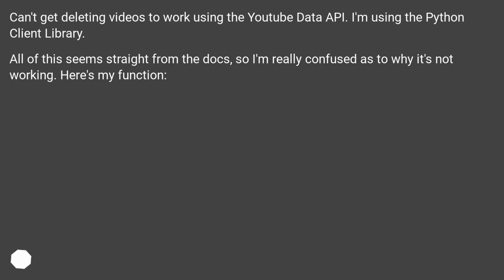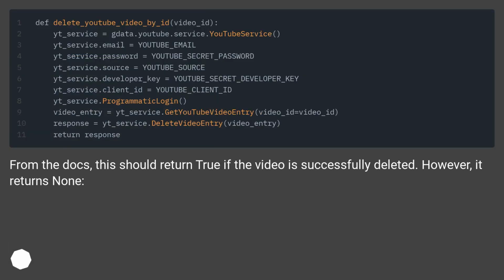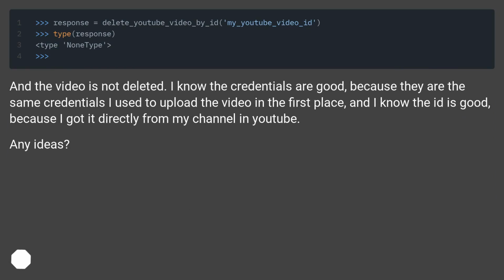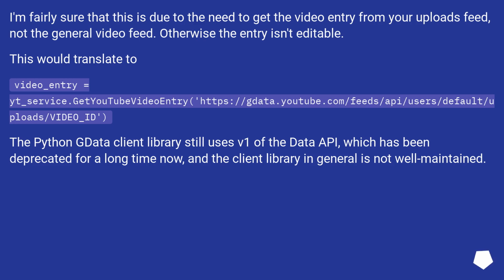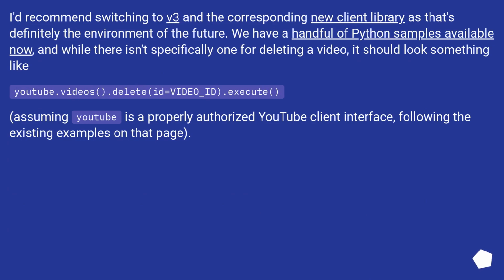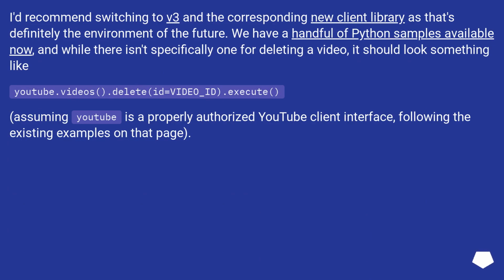Unable to Delete Videos with the Youtube Data API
Chapters
00:00 Question
01:16 Accepted answer (Score 4)
02:29 Thank you